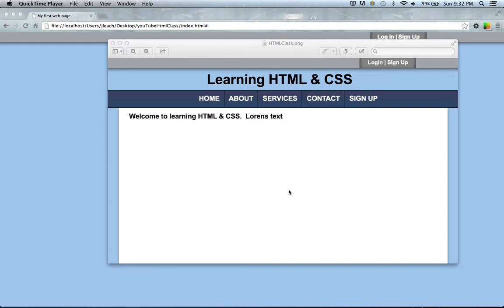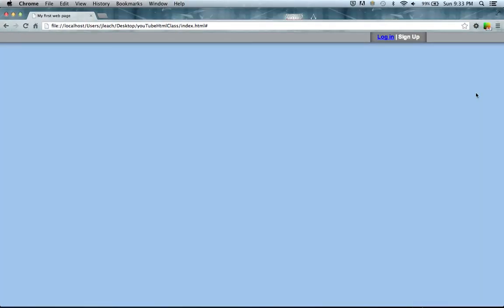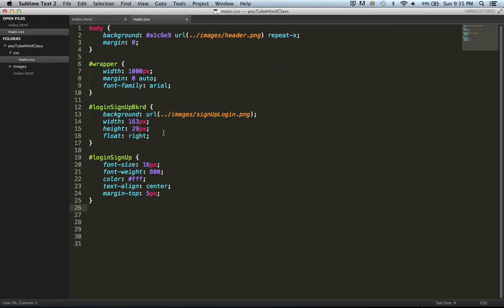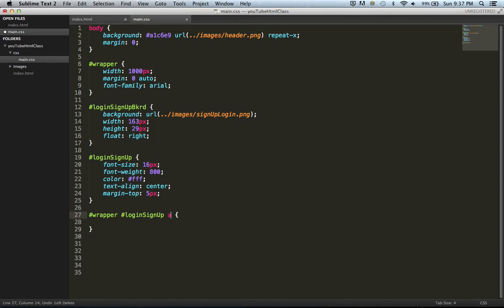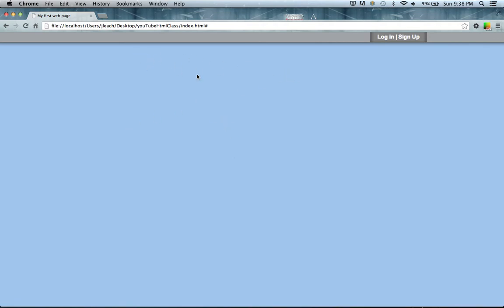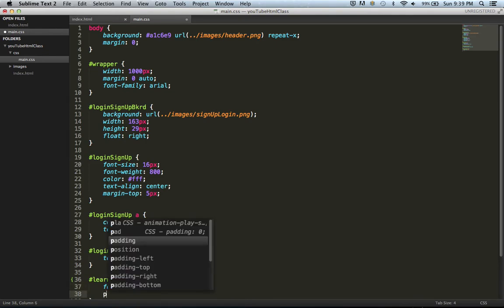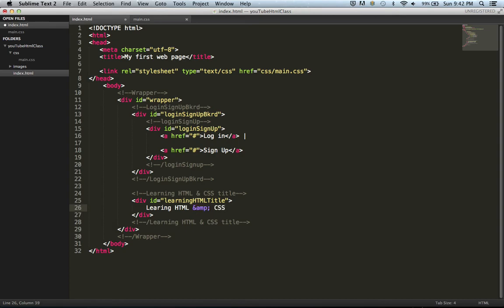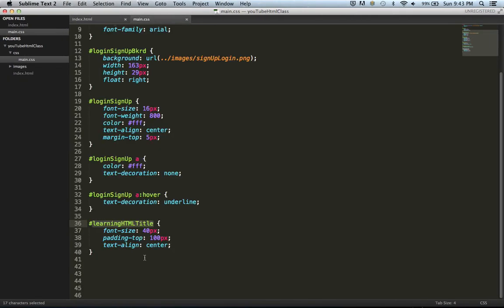Linking Log in & Sign up. Creating Learning HTML & CSS Title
In this lesson we add links to Log in & Sign up. We add styles back to them because of the styles added through the browsers. We add the Learning HTML & CSS title.